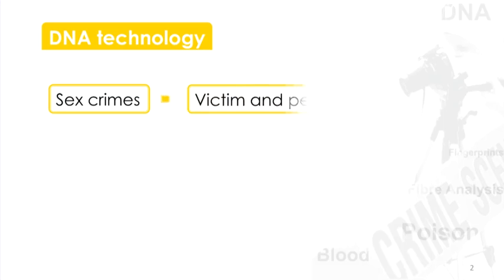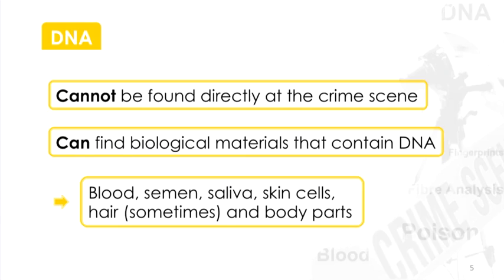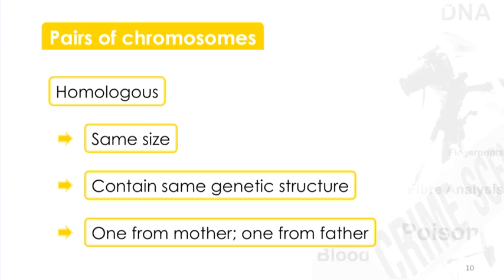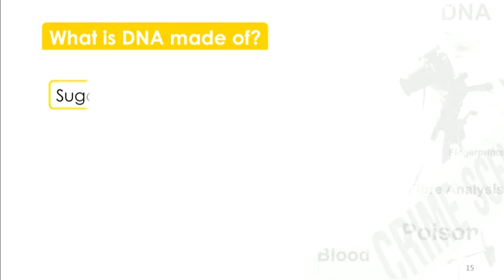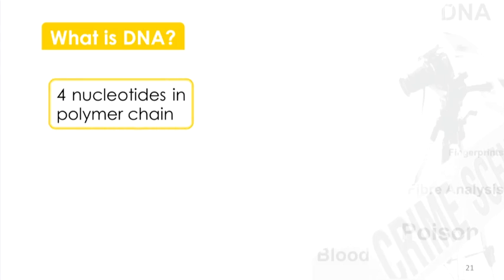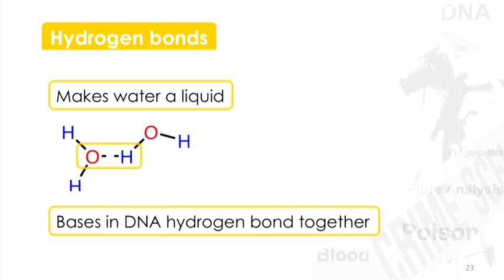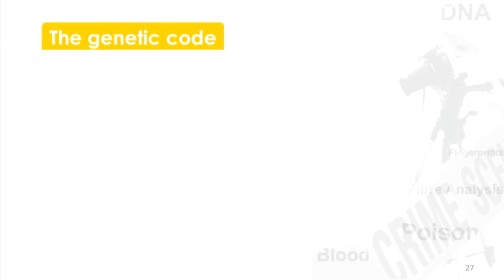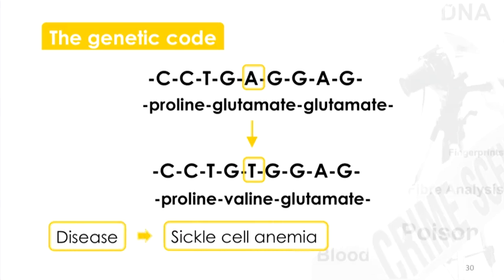Introduction to DNA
Understanding DNA